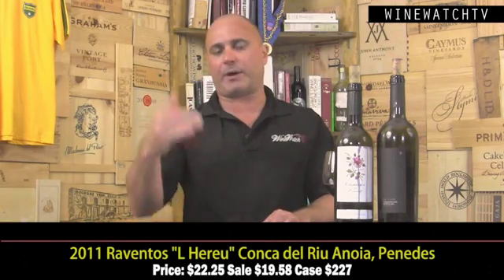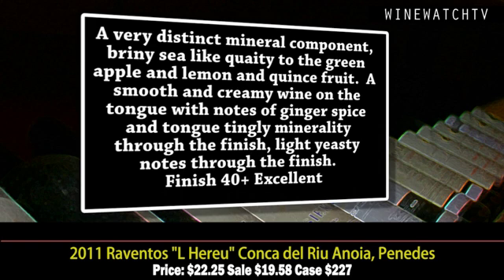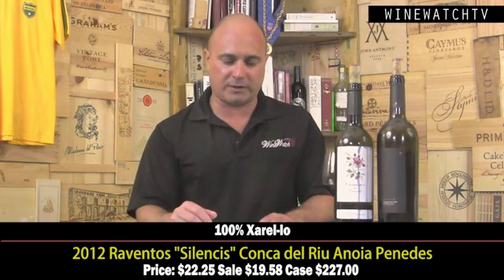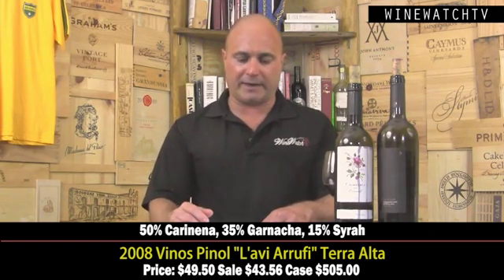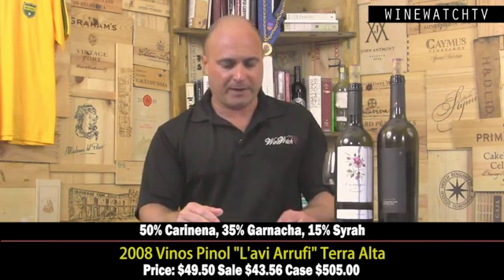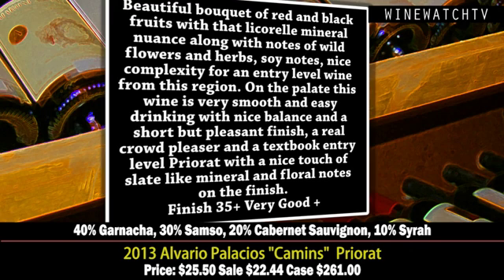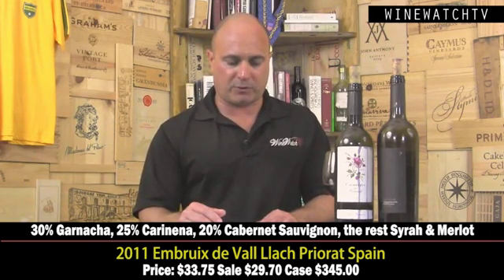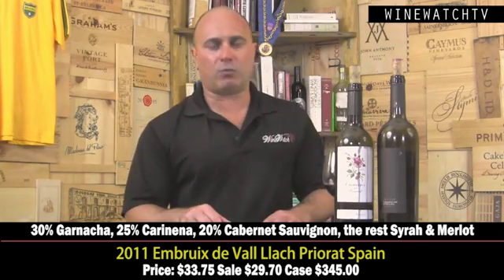What I Drank Yesterday Priorat Tasting at Wine Watch Augustan Table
Another annual event the Priorat tasting at the store has become a bit hit but it did not draw a big crowd this year?  The doldrums of the summer could have been the culprit but that's ok with me- more to drink for those of us who could make it!!
These wines were from our friends at Augustan imports and this was one of the more popular tables, the only cava on the table this evening and that was a big hit.  I have always said one of the best values in methode champenoise sparkling is from Spain aka Cava.